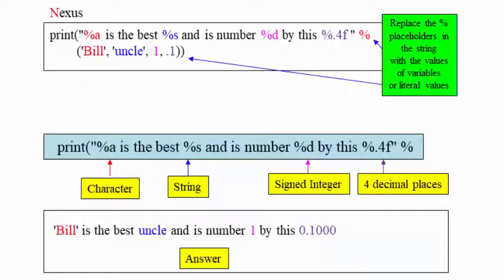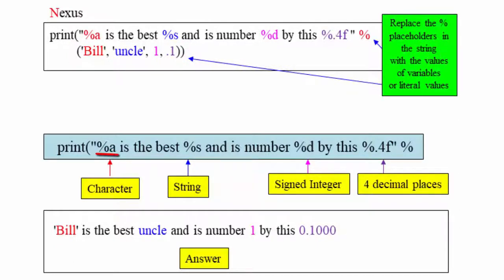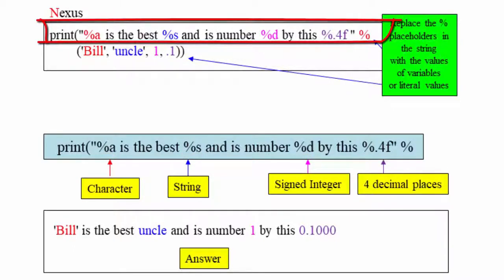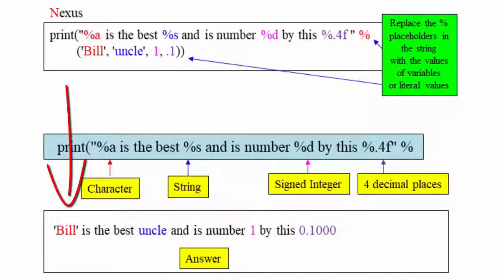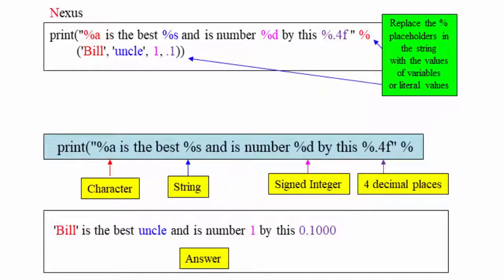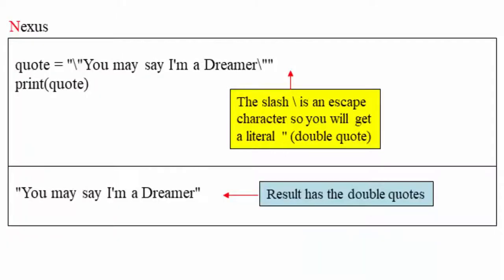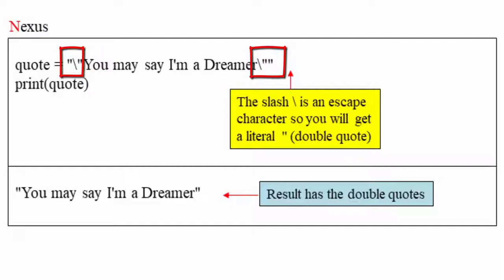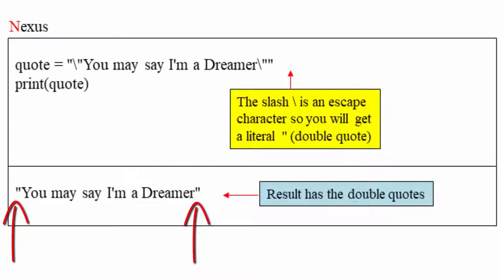Understanding Python: Replacing Information and Adding Double Quotes in Strings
Sometimes you need to replace information in your Python programming. Sometimes, you want to do it dynamically. In this tutorial, I'm going to show you how to replace information in a string as well as how to add double quotes.